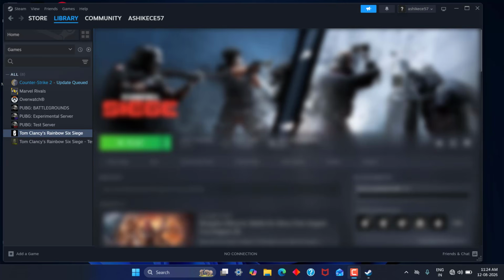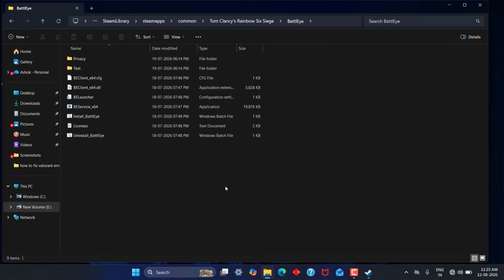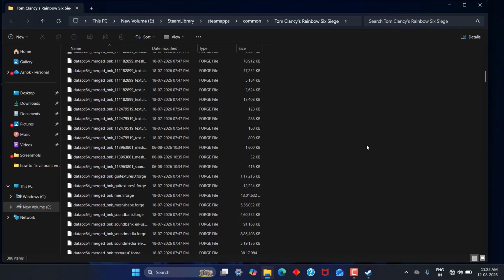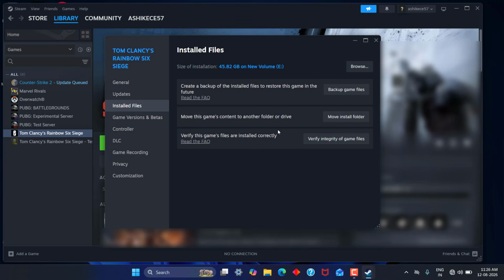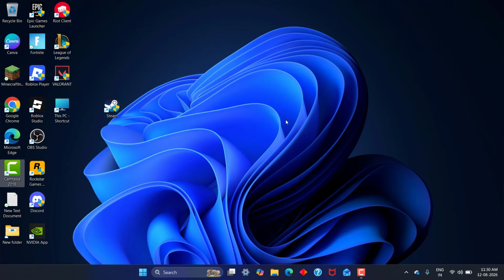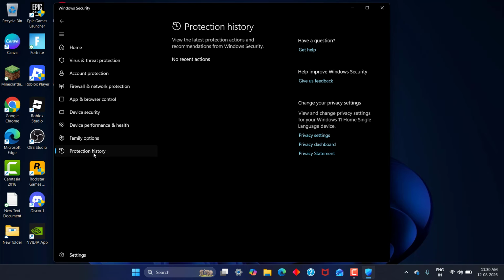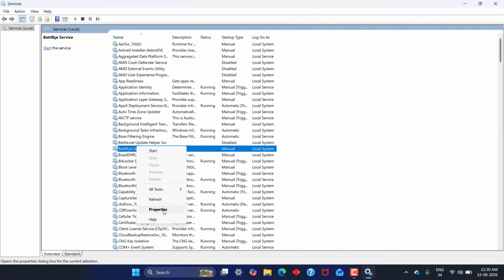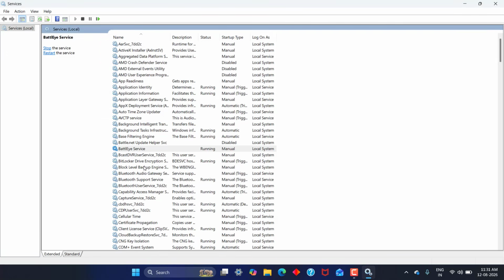How to Fix Rainbow Six Siege BattlEye Launcher Error | Failed to Install BattlEye Service (2026)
Are you getting a Rainbow Six Siege BattlEye Launcher Error or “Failed to Install BattlEye Service”?

In this video, I'll show you how to fix BattlEye launcher errors and BattlEye installation problems in Rainbow Six Siege on Windows.

Rainbow Six Siege BattlEye Launcher Error
Failed to Install BattlEye Service
BattlEye service not installing
BattlEye installation failed
BattlEye launcher not working